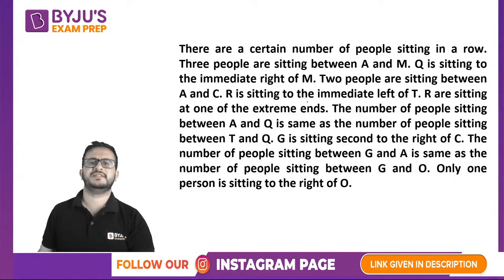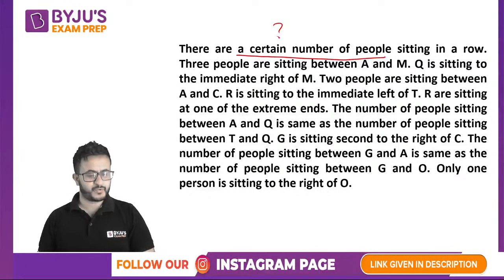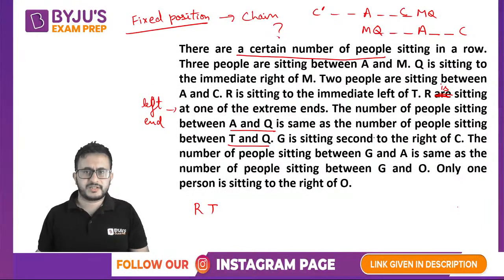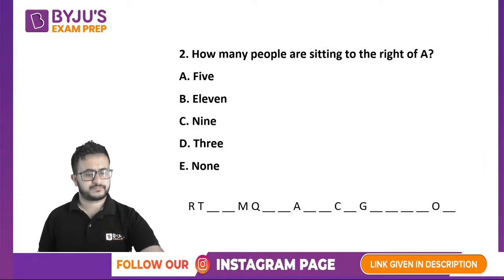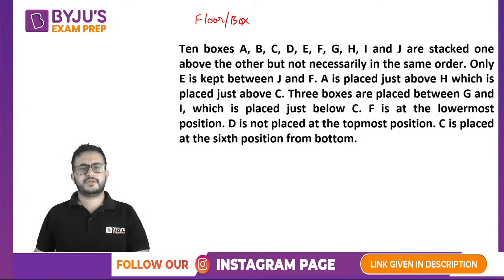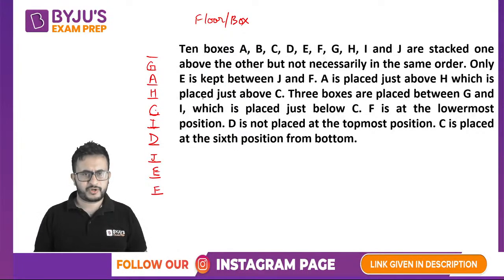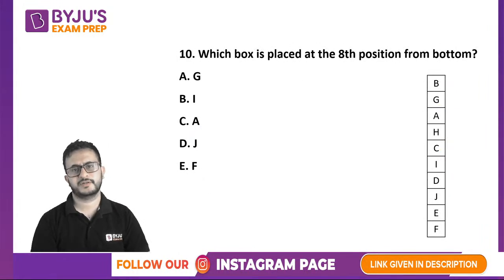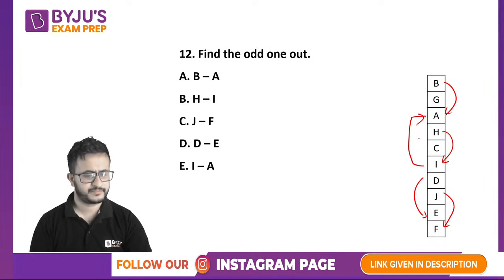MAHCET MBA 2022 | Most Popular Question From MAH CET Previous Year Question Papers - LR | BYJU'S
➤ Detailed CAT 2022 Question Paper Discussion MAHCET MBA 2022 Analysis MAHCET MBA 2022 preparation is now at its final step. What steps or practice materials should one follow to crack MH CET MBA 2022 Exam? MAHCET MBA Previous Year Paper is the best study source to prepare for CET MBA 2022 Exam. MBA CET previous year question papers provide a detailed idea of the difficulty level, MAHCET syllabus, MAT CET paper pattern, and types of questions asked in MAHCET Question Paper. The aspirants who appear MAH CET MBA 2022 Exam must-watch Most Popular Question From MAH CET Previous Year Question Papers and start practicing.

Here our expert Pranav Pant has given a detailed analysis of MBA CET Previous Year Paper along with Detailed Solutions. He would clear concepts and have practice questions from CET MBA Logical Reasoning Previous Year Question Paper for MAHCET MBA 2022 Exam.

In this session, CET MBA expert Pranav Pant will discuss LR questions from MAH MBA CET previous year's paper which will help you secure 100%ile in MBA CET Exam & level up your prep.